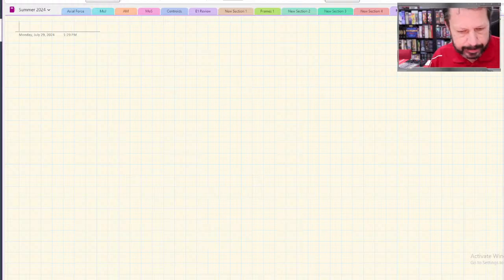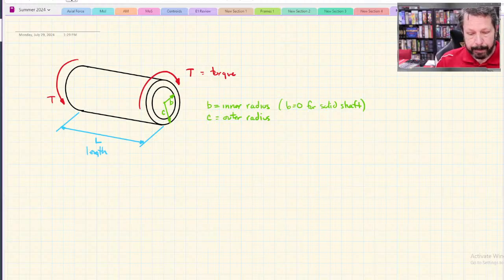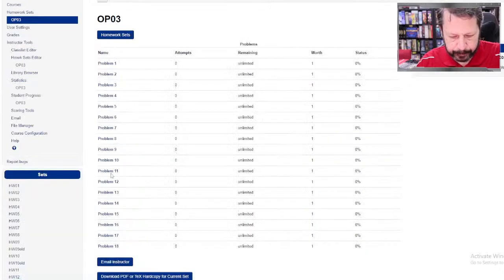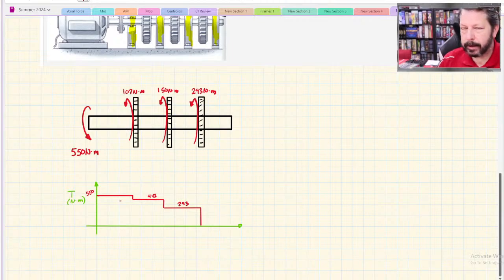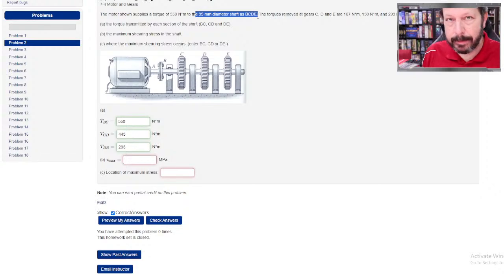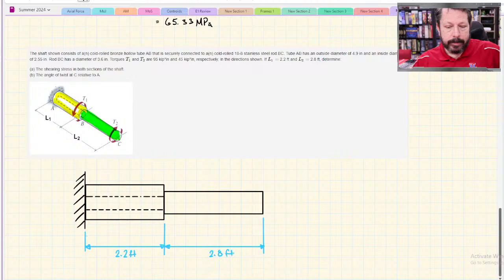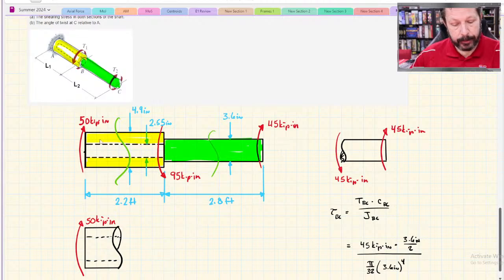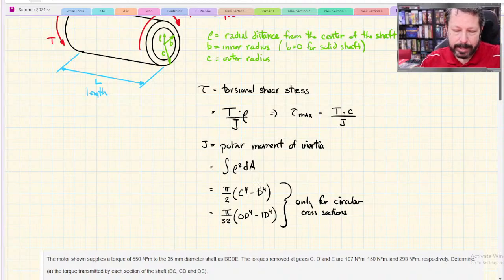Summer 2024 ENGR 220 | Torsion I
ENGR 220: Project Overview

Today we will spend a little time discussing torsion.